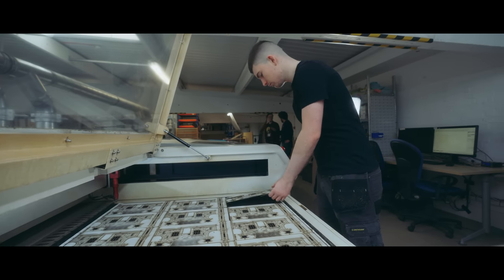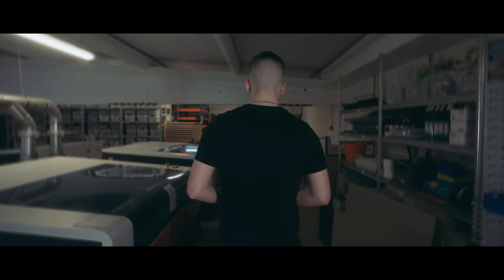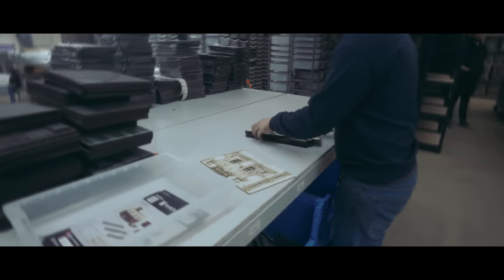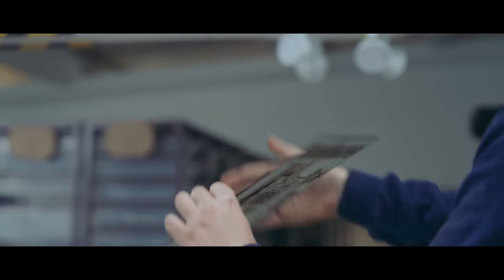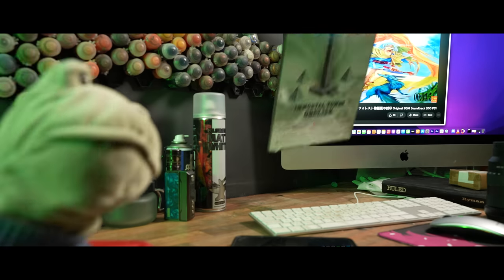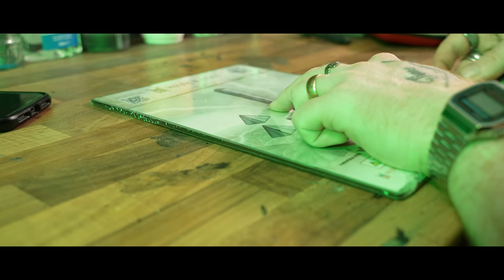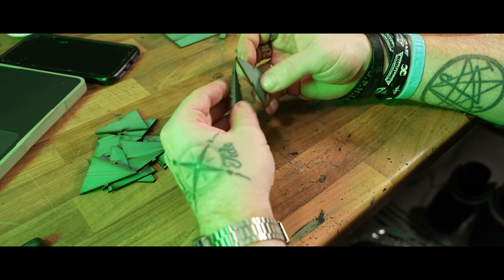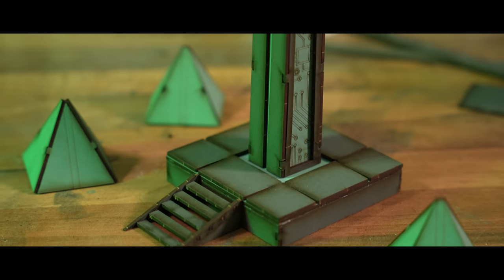How MDF TERRAIN Is Made - Factory Tour & Building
Ever wondered how your MDF kits are made? Don't know what MDF kits are? Well here we are. Whether you're using them for Warhammer or any other game system, all MDF kits go through the same process. But these ones come pre-coloured. Visit our friends at Warcradle and Wayland Games here:

MS Paints is dedicated to teaching quick, easy and differently abled friendly ways of making, painting and playing tabletop games. We gear every video to being useful, first and foremost, to hobbyists who have a harder time getting the results they want from their models and games.

Join the most wholesome hobby community on the planet!